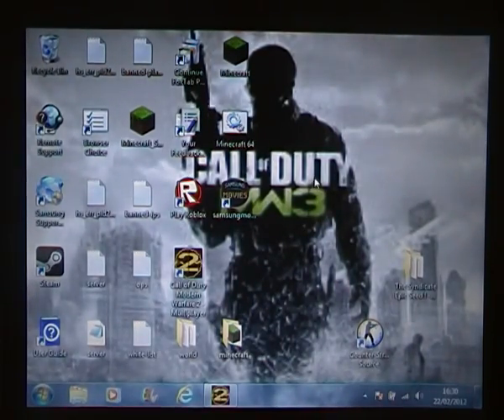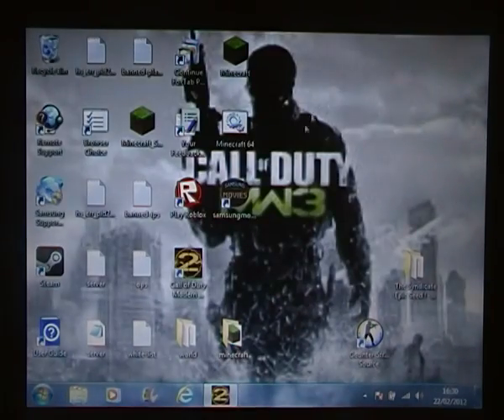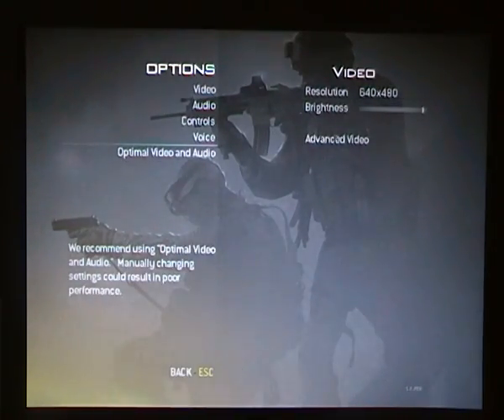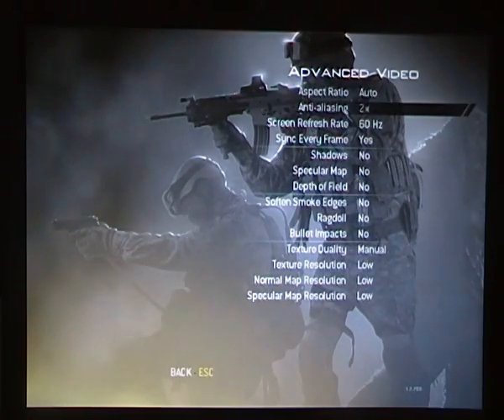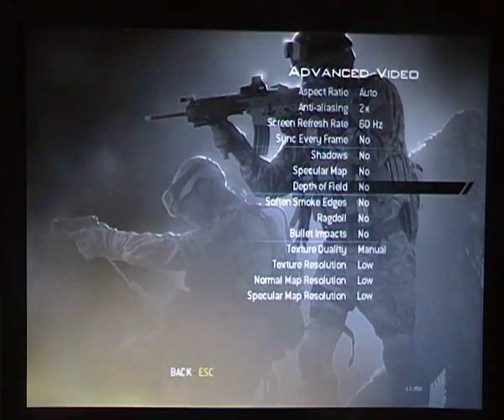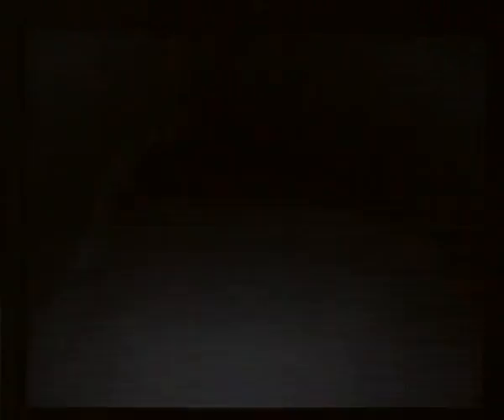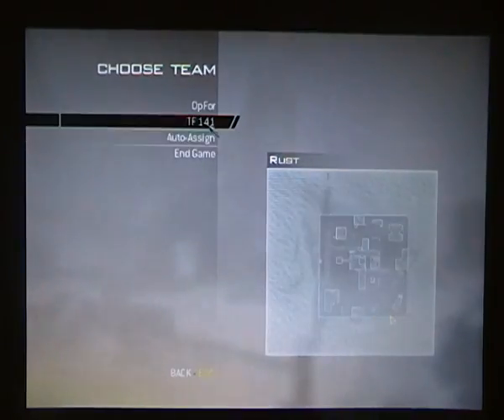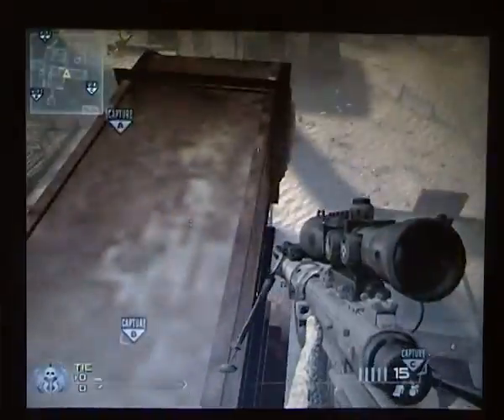How to reduce lag for mw2 PC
hope this helps you reduce lag for mw2 pc :D